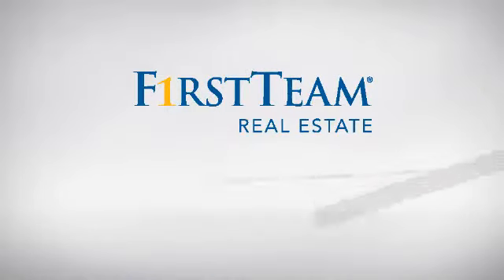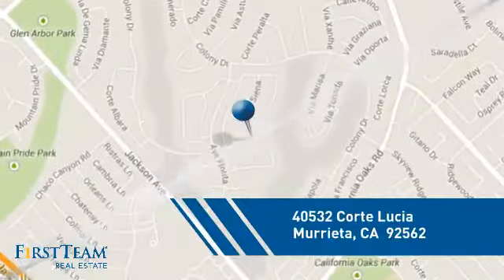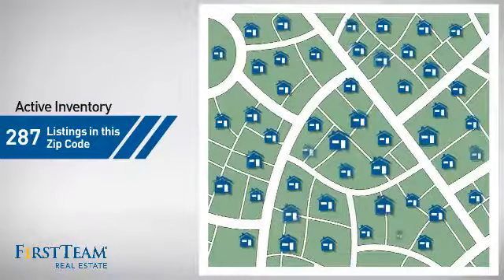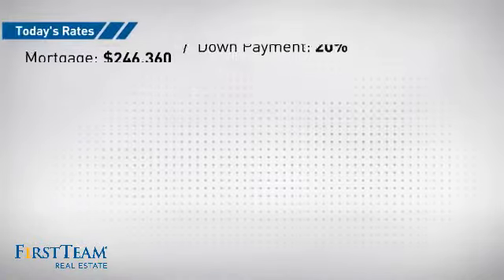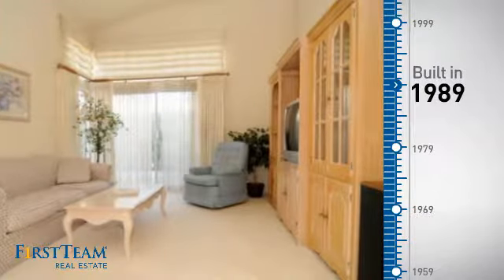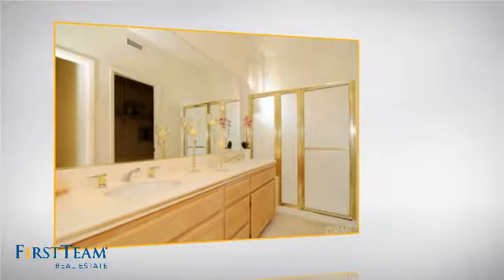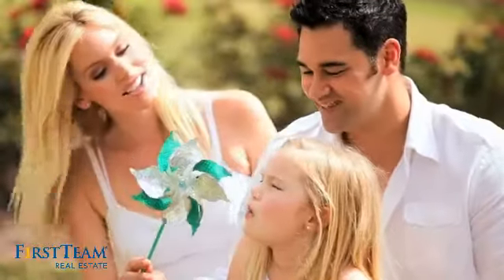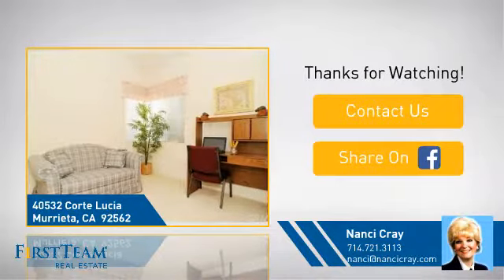40532 CORTE LUCIA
WELCOME HOME! Charming SINGLE LEVEL located in the Prestigious 55+ Guard-Gated Active Adult Community of THE COLONY. The TWO Spacious Bedrooms (at Opposite Ends of the House) Each Have Their Own Attached Bathroom-like TWO MASTERS-Great Privacy for Guests or a Live-in Care-Giver! Lovely Open Floor Plan. Living Room with Volume Ceiling, Handsome Fireplace & Wet Bar. Elegant Separate Formal Dining Room for those Special Dinners! Light & Bright Eat-in Family Kitchen with Charming Garden Window & Slider Out to the Patio. Kitchen Opens to Cozy Family Room w/Slider. Convenient Indoor Laundry. Spacious Two-Car Garage. Close to 18-Hole Public Golf Course, Shopping, Restaurants & Med Facilities. Enjoy Planned Activities, Club House, Pool, Tennis and SO MUCH MORE! Come and Live the "Good Life" at THE COLONY!!